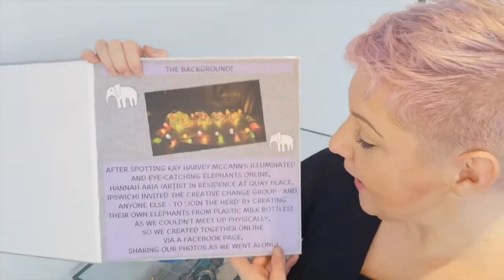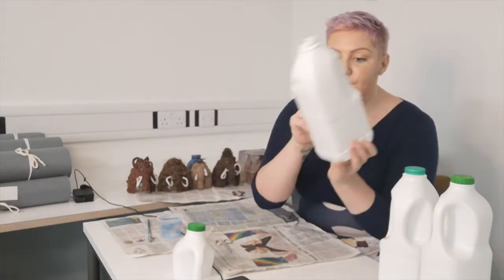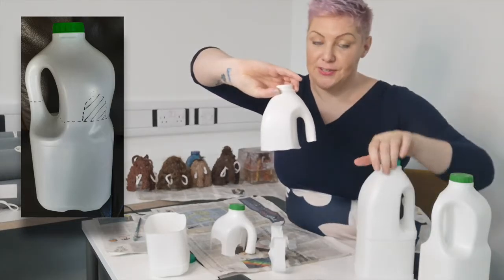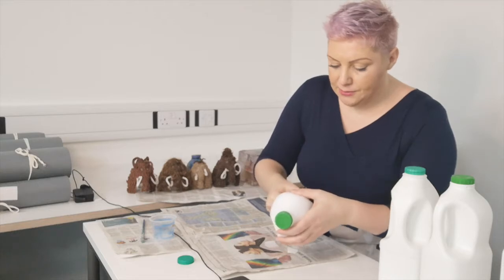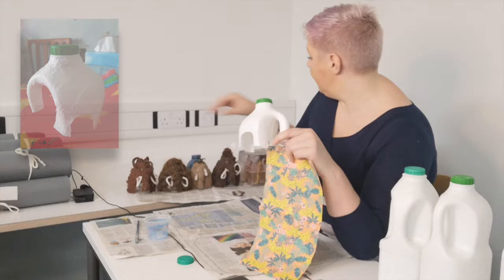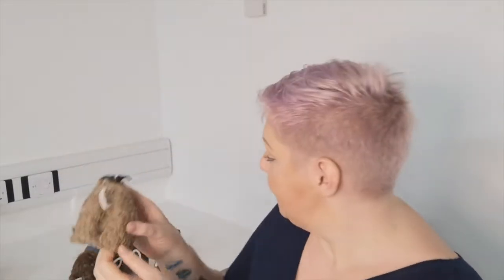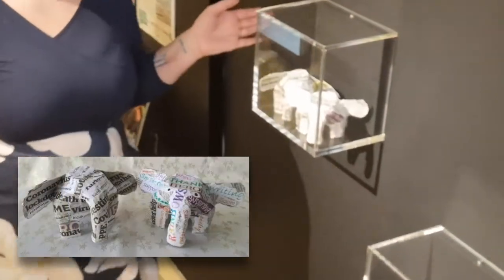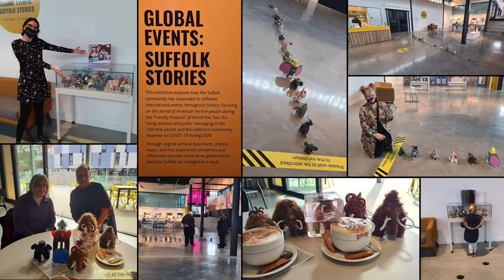How to make a Herd Community Elephant with Hannah Aria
As part of the Global Events: Suffolk Stories exhibition join artist Hannah Aria and find out how to make a Herd Community elephant from a recycled milk bottle.
Produced for Suffolk Archives funded by the National Lottery Heritage Fund.